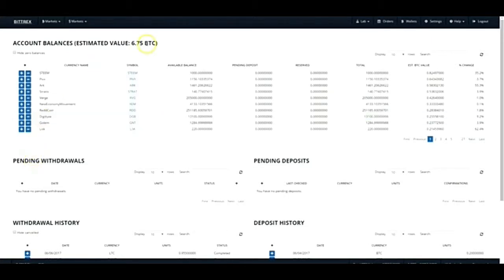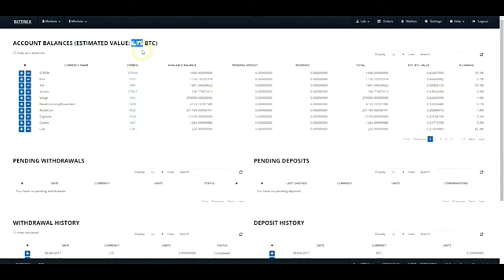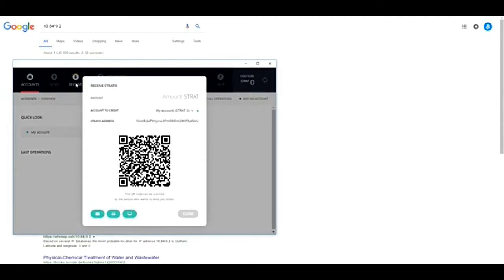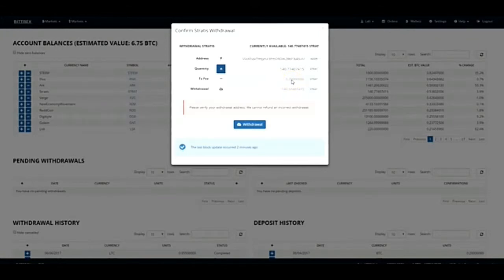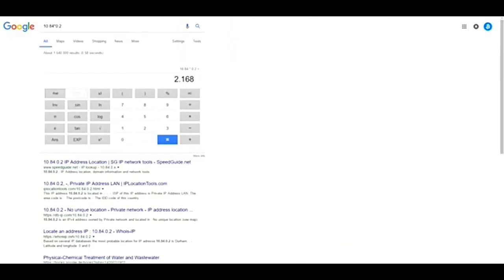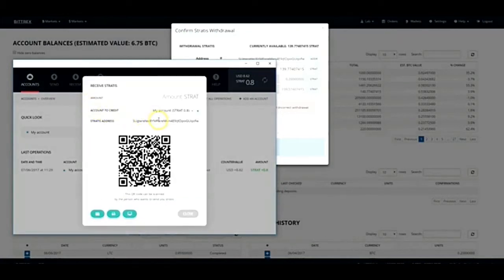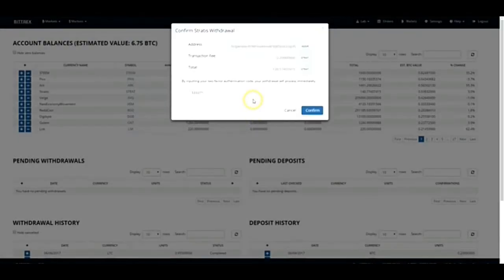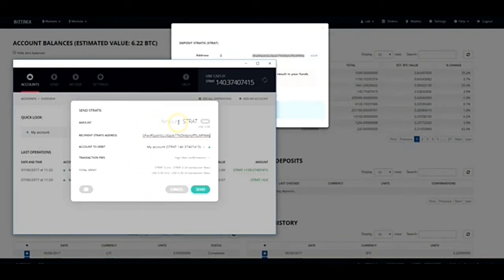how to Withdrawing your Cryptocurrency securely! Stratis and Bittrex YouTube